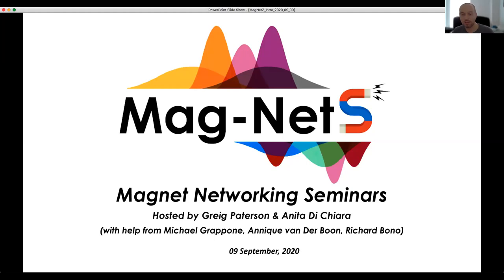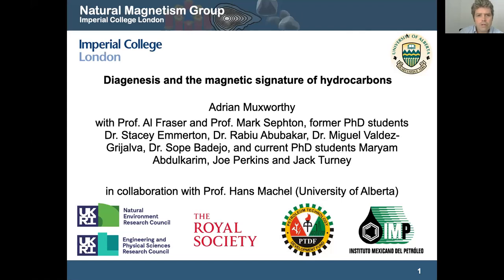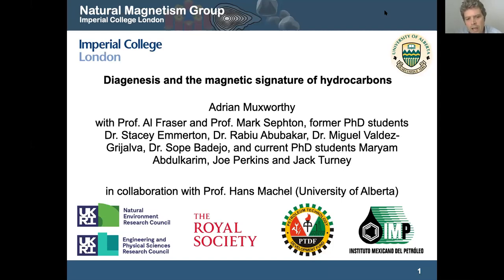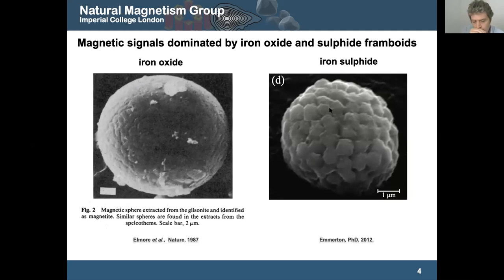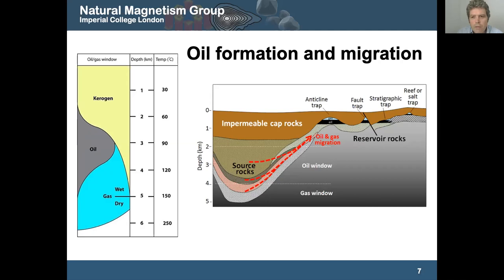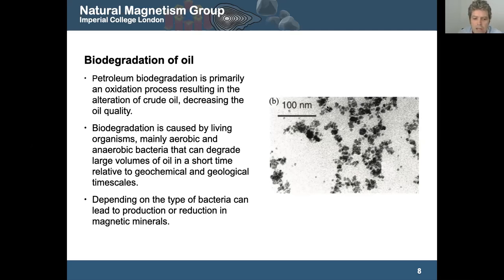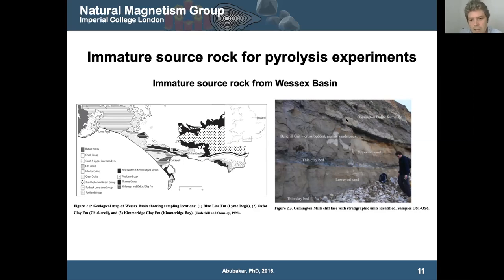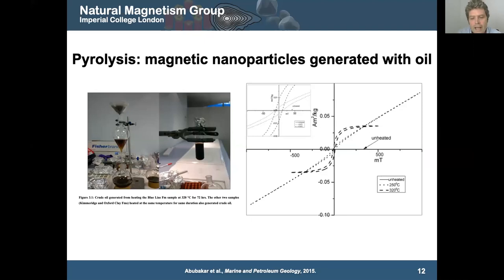MagNetZ with Adrian Muxworthy (2020/09/09) - Magnetic signature of hydrocarbons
Diagenesis and the magnetic signature of hydrocarbons

and can be referenced with the doi: TBC

Abstract:
Understanding hydrocarbon migration has the potential to both increase yield from mature reservoir systems reducing the need to exploit new reserves, and to help improve carbon capture strategies. Traditional seismic methods of mapping migration can be inexact and poorly constrained. The presence of hydrocarbons in rocks and sediments is known to cause diagenesis, thereby altering the magnetic signature of the host rock. During the last decade, the Natural Magnetism Group  at Imperial College has been studying the use of mineral magnetic methods to identify and constrain hydrocarbon migration paths. The magnetic signature of hydrocarbons has been found to be very complex, their signature depending on a range of factors including levels of oil maturity and biodegradation, the presence of oil-water contacts,  the host rock, migration trajectory, the depth of oil generation etc. Here I will give a summary of our latest findings, and show how we have used mineral magnetic results to constrain 3D basin models.